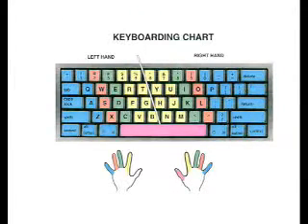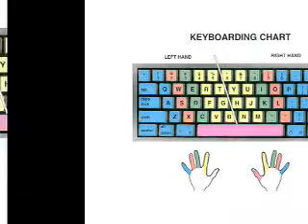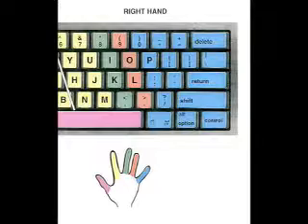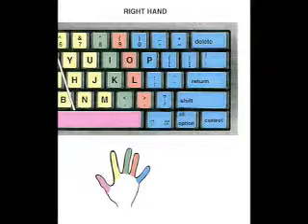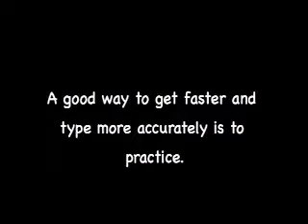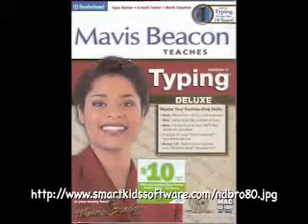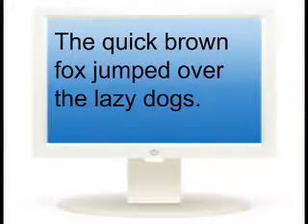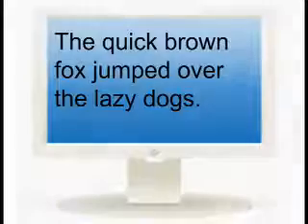Introduction to Computers and Keyboarding x264